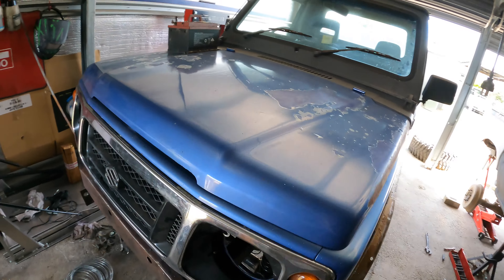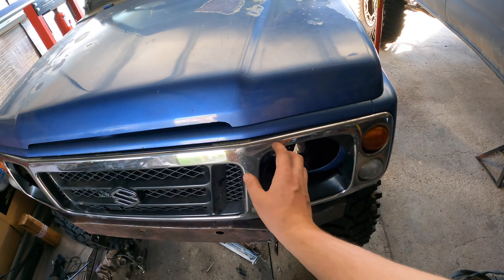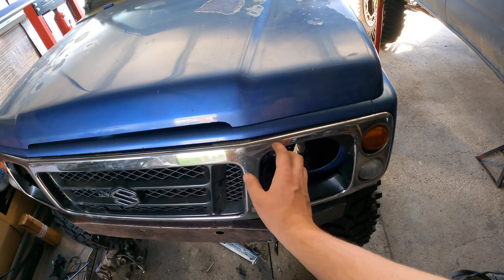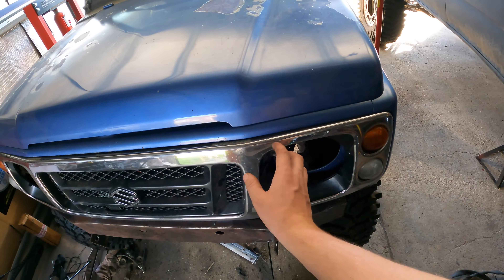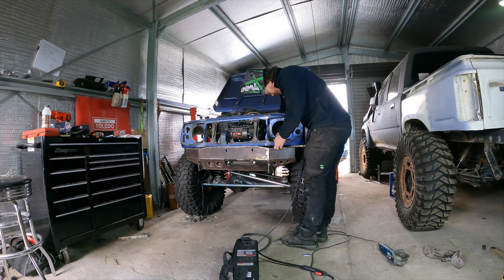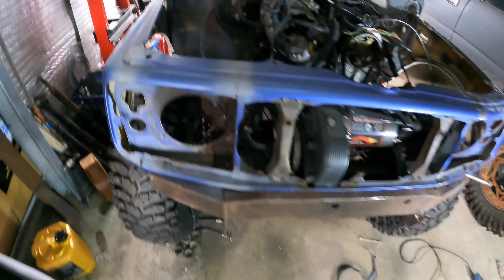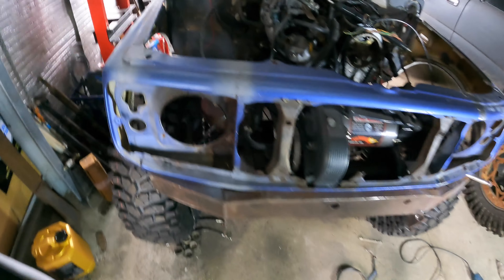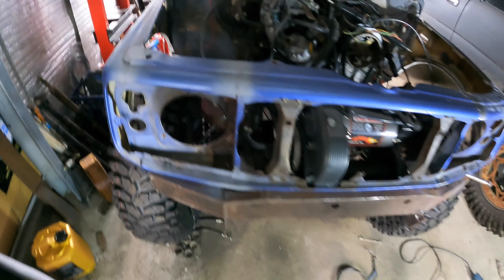Suzuki Sierra LWB Build Pt4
In this video I finish the front and rear panhard rods and "pinch" the SJ80 Suzuki Sierra front clip for more tyre clearance.